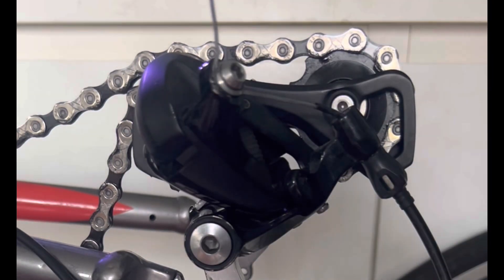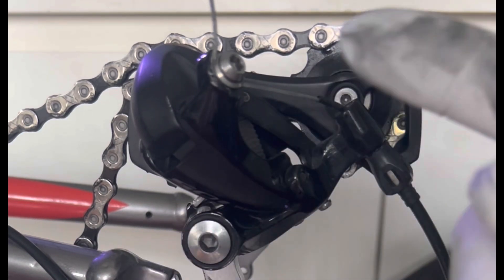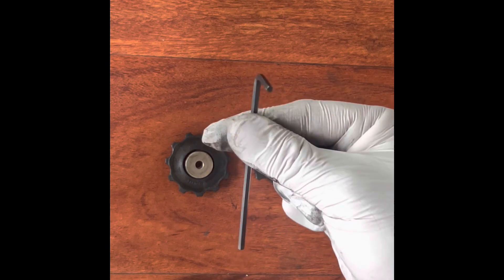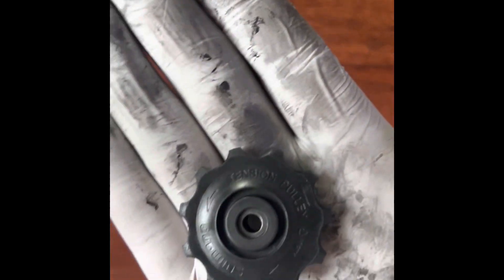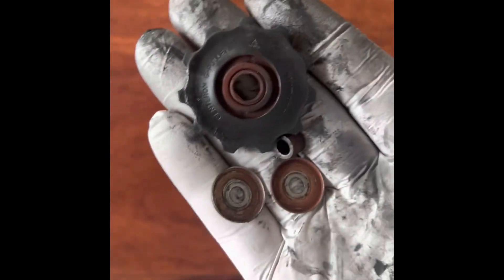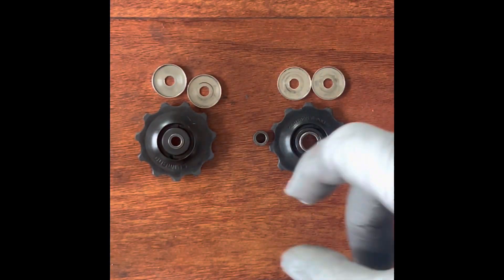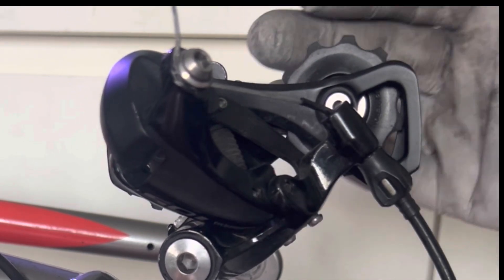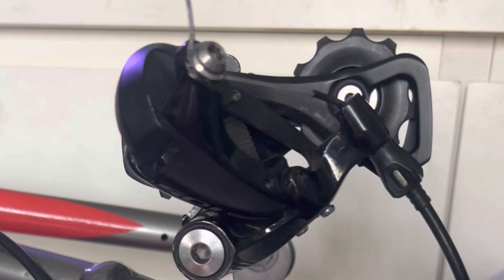Cleaned The Bike, but it still Chirps? Could be this….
Hey hey hey! Lol
Been a while for sure.

Haven’t been racing because, lets not talk about how bank account looks like and racing isn’t the cheapest thing out there.
And also, life has been a bit tougher, but working on getting things back on track (haven’t stopped training though, lol).

But lets talk about why our bikes could chirp!

Usually it’s metal or some kind of rust somewhere on the bike causing the problem. Unfortunately, it’s hard to tell where at times.

I cleaned out the entire bike from front to back and the next time I rode it, it was okay and then boom, the chirp was louder. Upon closer inspection, I noticed one Jockey wheel/Pulley was rusted over a bit from the inside (CA had a lot of rain a couple weeks ago and I did go into some deep puddles twice and on top of that some random mini showers here and there didn’t help).

So yeah, there ya go. Don’t skip out on cleaning the jockey wheels! They may be small pieces that aren’t worth much, but they do need a little more love from time to time (not just a wipe down from the outside, lol).

Sub/Comment/Like!

-RTG